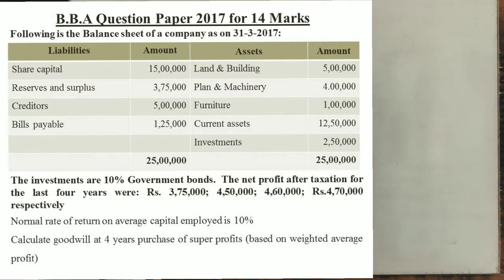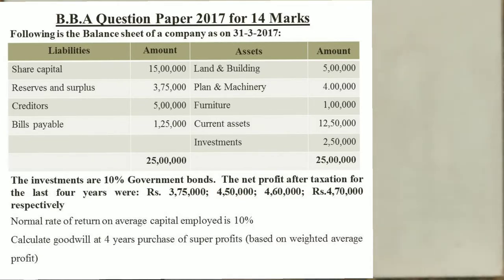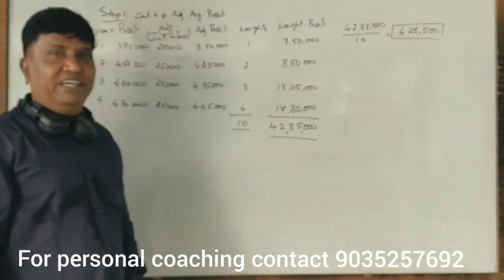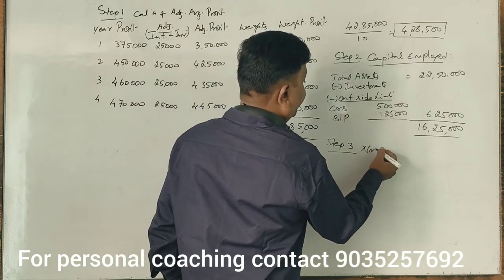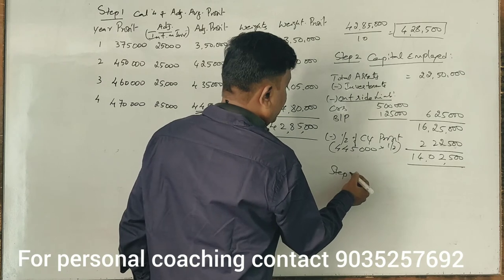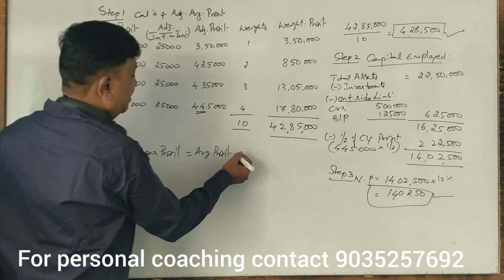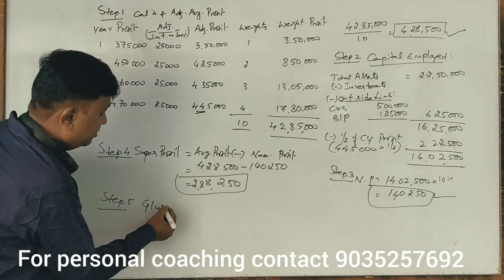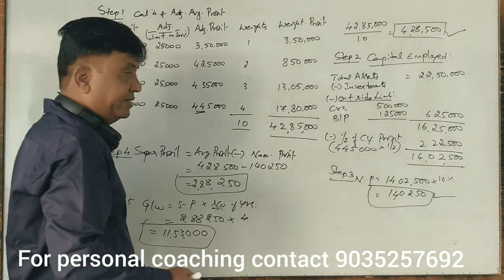Valuation of Goodwill in Kannada Part 16 (B.B.A 2016 Question Paper for 14 Marks) By Srinath Sir